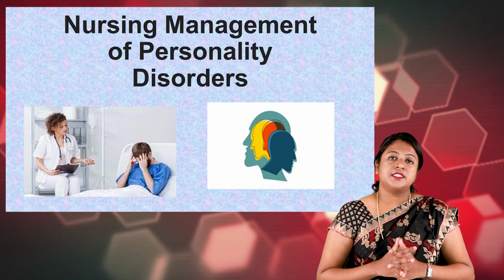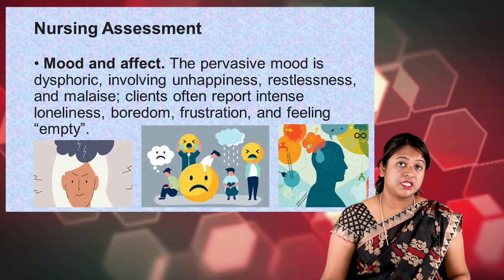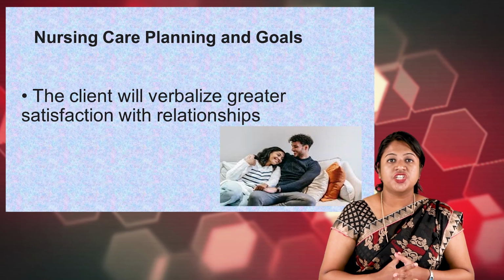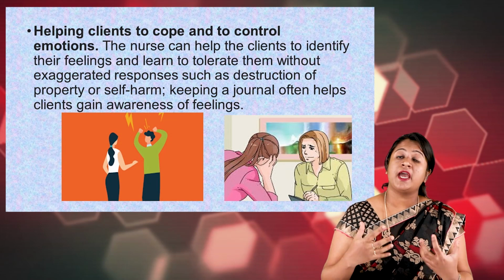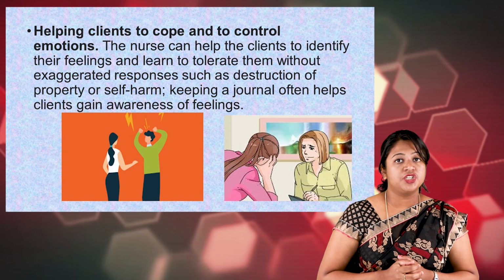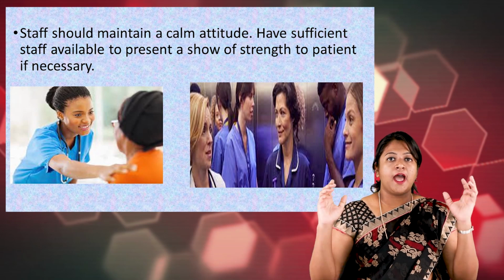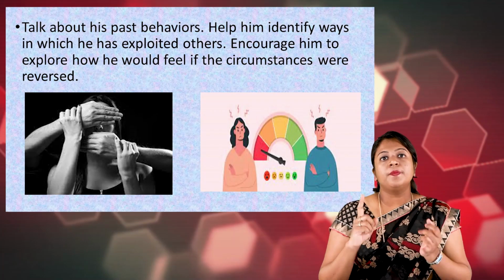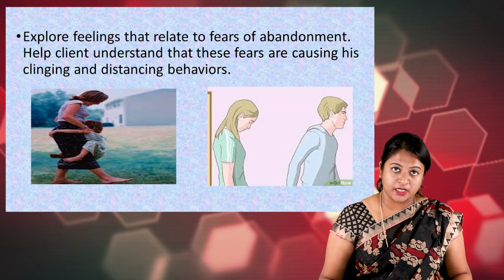NURSING MANAGEMENT OF PERSONALITY DISORDERS